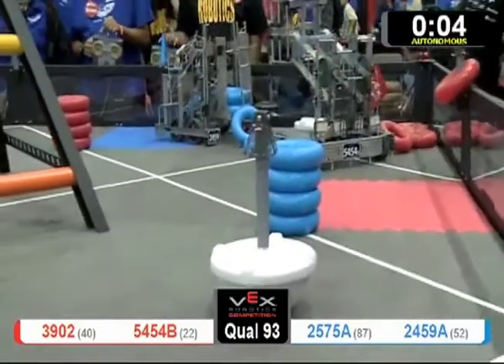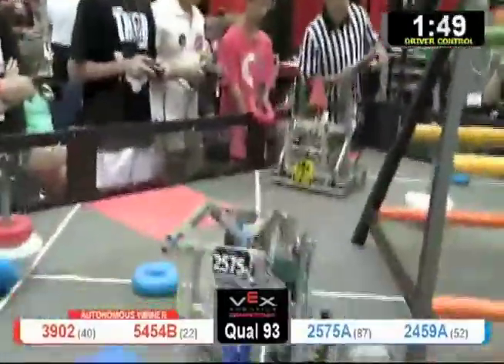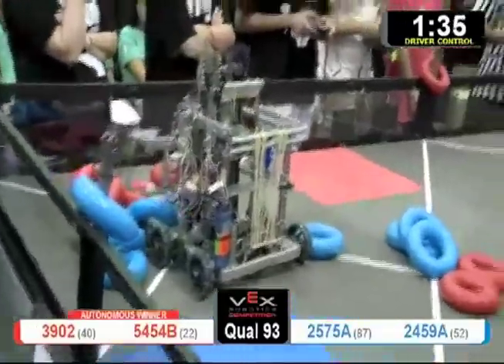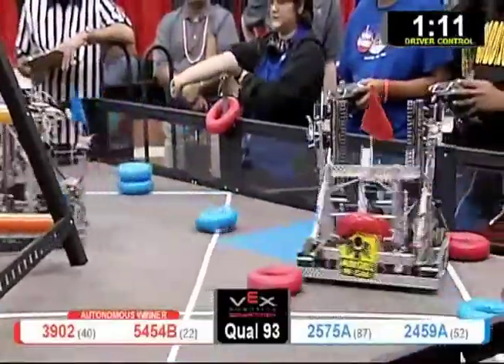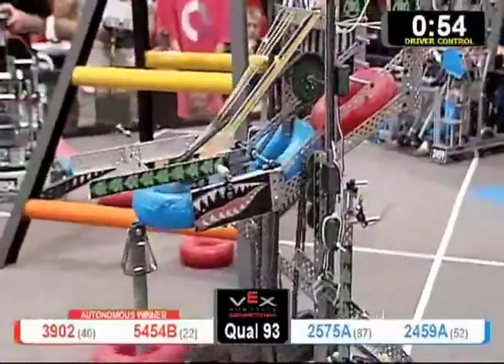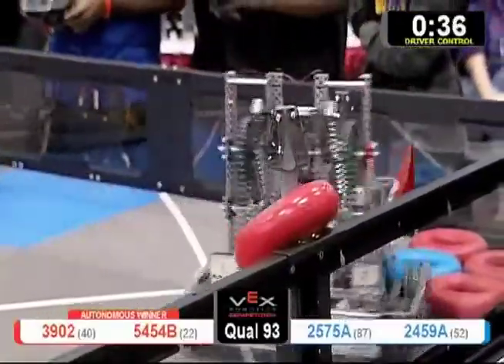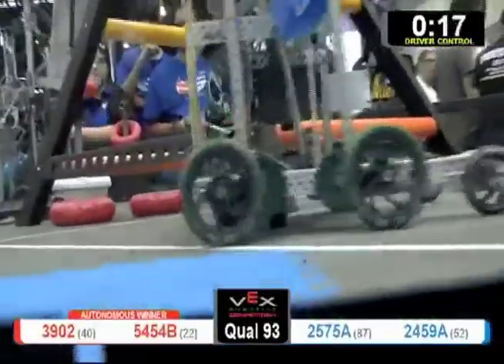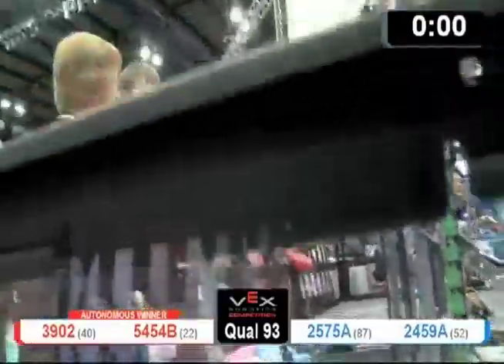VEXWC2011 Math Q93